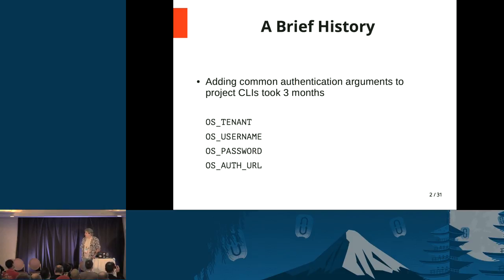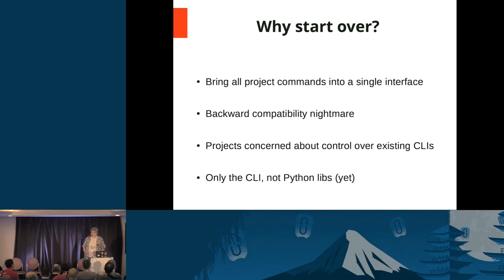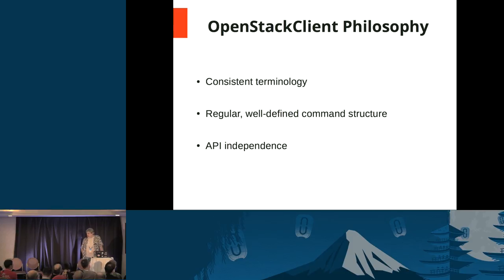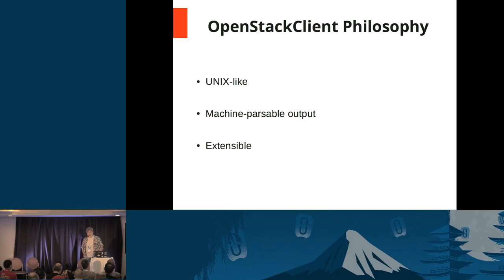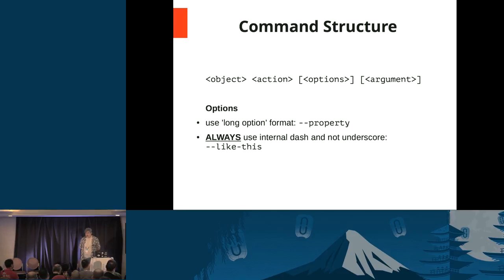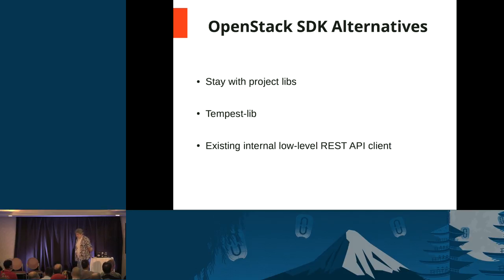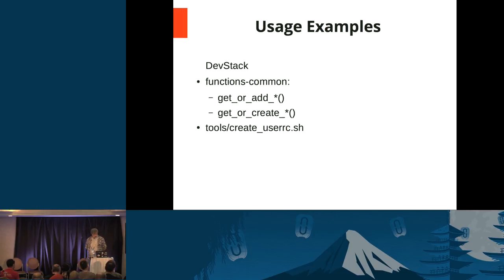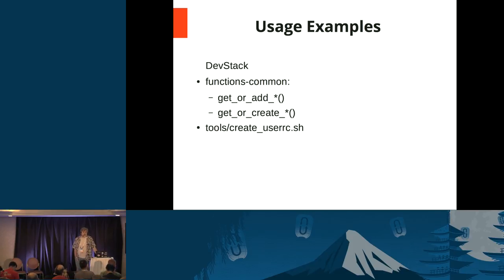OpenStackClient and OpenStack Python SDK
Learn about the newer features of OpenStackClient:

* simplify the experience of communitcating with multiple clouds
* operate as a long-running process to eliminate repeated loads/forks as a subprocess
* explore the plugin interface and capabilities exposed
* what changes with the adoption of the Python SDK?